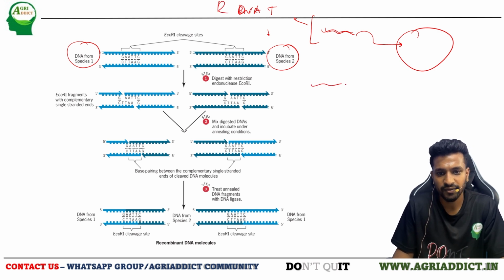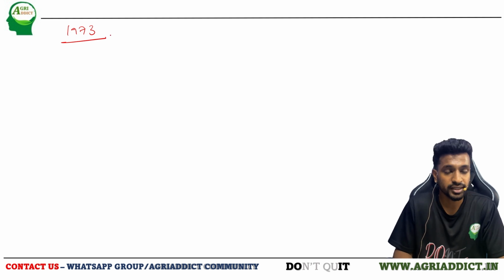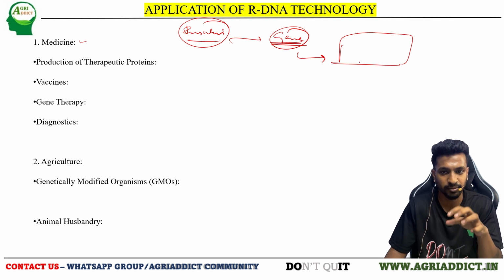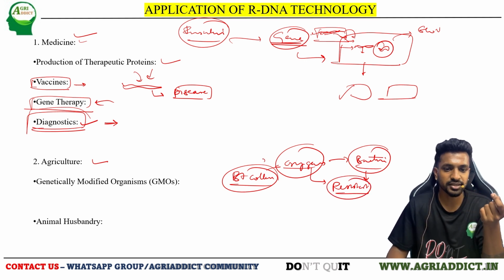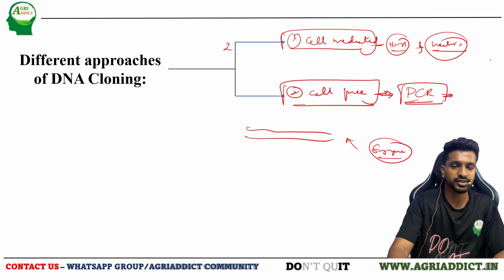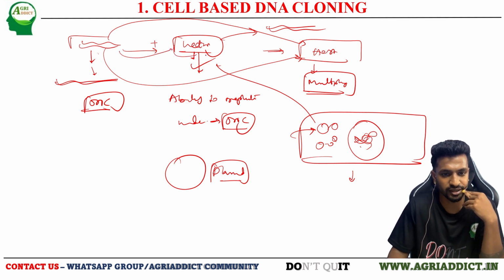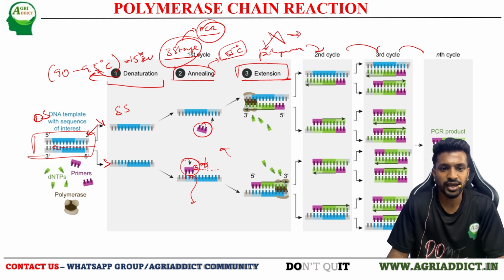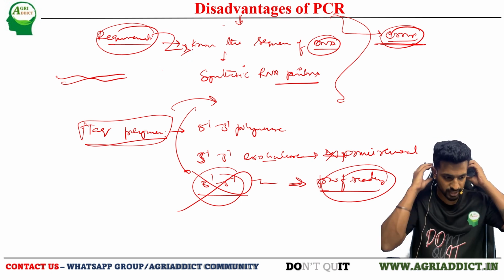Recombinant-DNA Technology| Biotechnology| Plant Sciences| Hariprasad S K| AIR-2